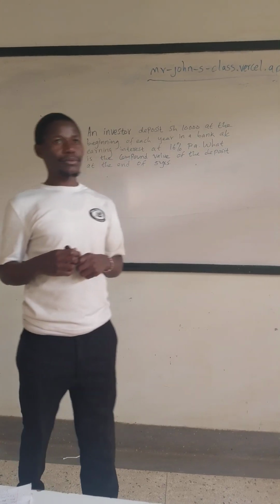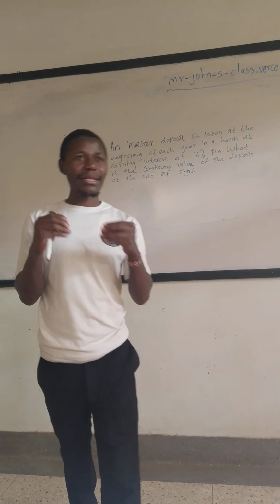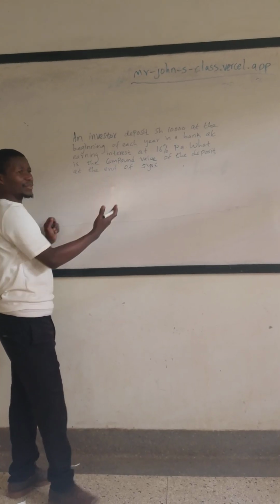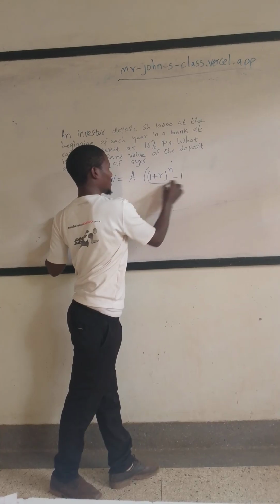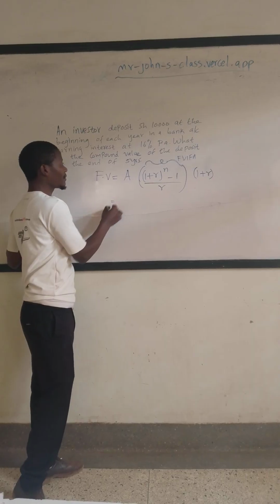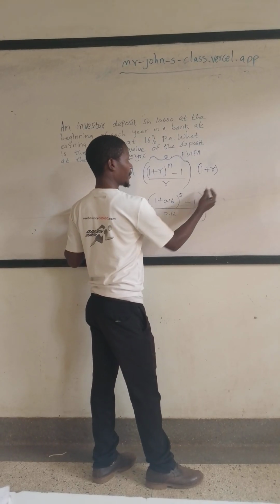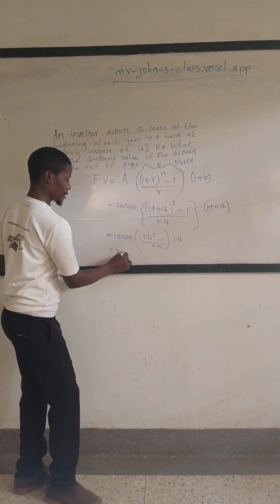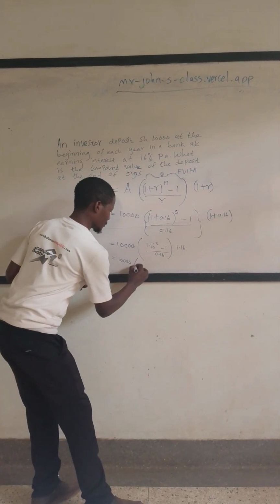value of money✍️✍️